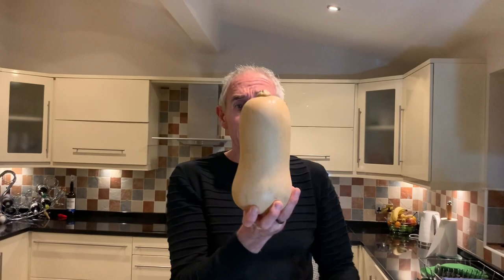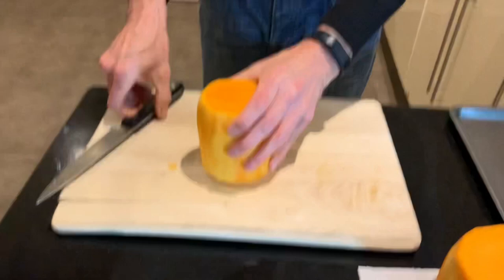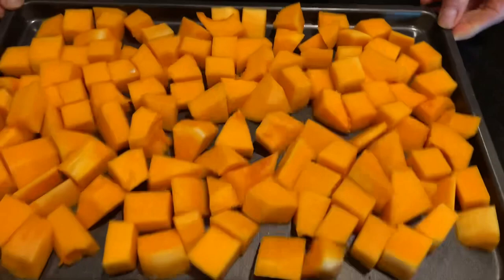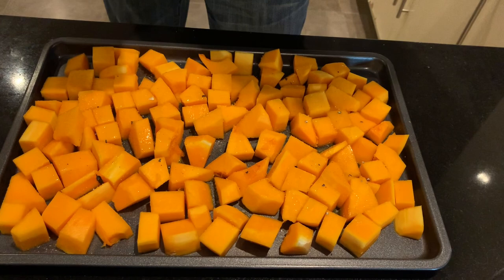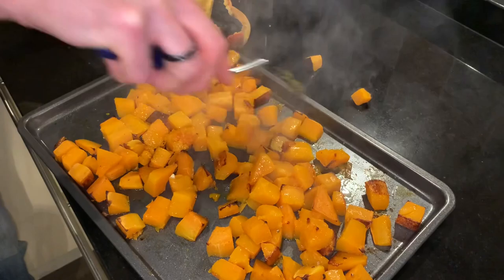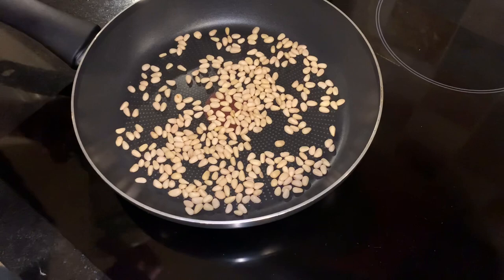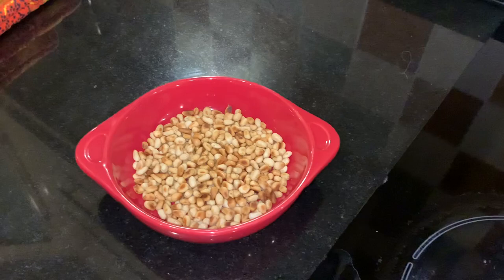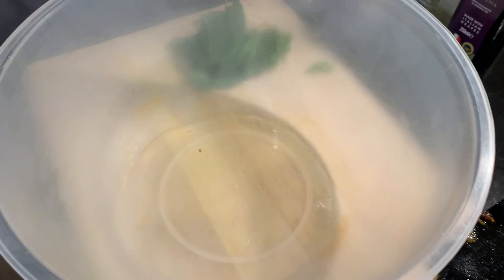Vegetarian Pasta Bake Recipe Butternut Squash Goats Cheese and Pine Nuts Easy Pasta Recipe so Tasty!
We're not really sure where this recipe came from, we know we created it having some spare butternut squash but thats about it. This vegetarian pasta dish is really different without a real sauce but very tasty.  The goats cheese melts down around the pasta and butternut squash creating an ooziness which is lifted by the toasted pine nuts and the fresh basil.  The flavours are brilliant and it is such an easy dish to make. It is perfect for a nice summers day with a light salad.  Why not give it a try.

Ingredients

1 large butternut squash
200g pasta
2tbsp olive oil
1tbsp balsamic vinegar
50g pine nuts toasted
gran padano / parmesan cheese
salt and pepper to season
handful torn basil
150g goats cheese

Title
00:00 Intro
01:30 Ingredients for Pasta Bake Recipe
02:45 Prepping the Butternut Squash for roasting
08:49 Turn Squash, Cook Pasta, Cook Pine Nuts
14:25 Combining the ingredients, top with cheese and bake
22:42 Out of the oven golden and crispy ready to eat!!